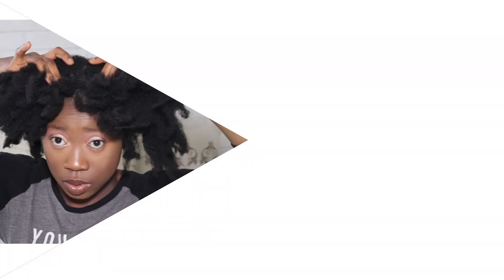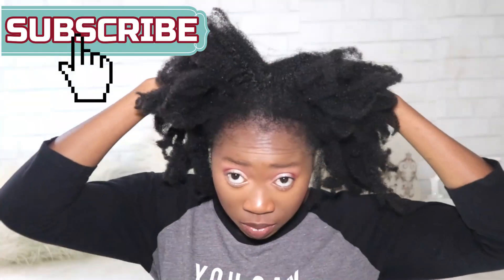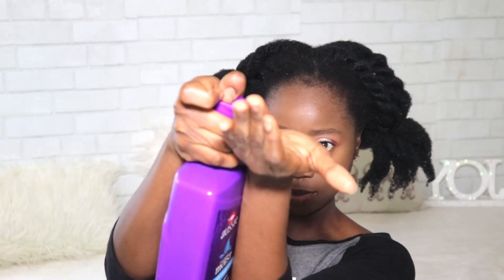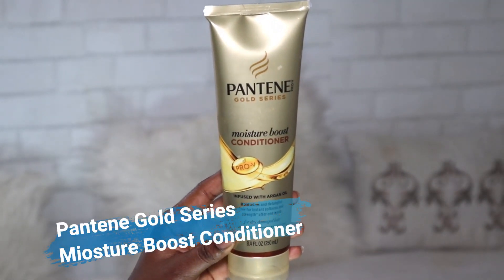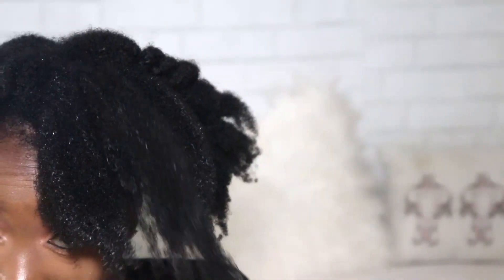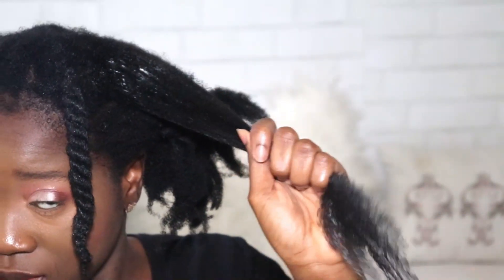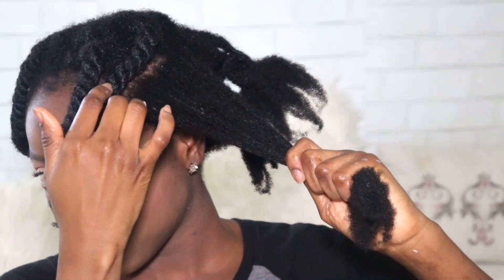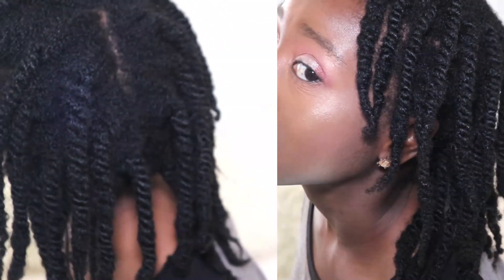Wash day ft PANTENE GOLD SERIES...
HI GF World, this is a video I filmed a while ago..And I have decided its just about time I share my thoughts and experience with you  guys.